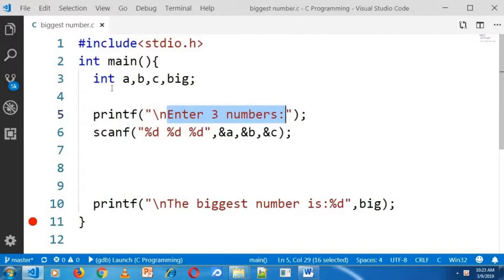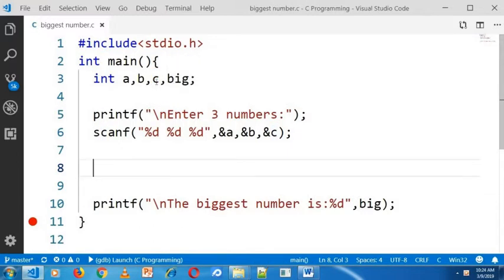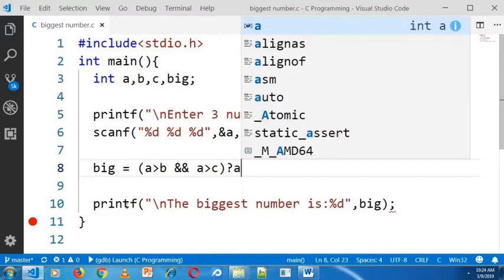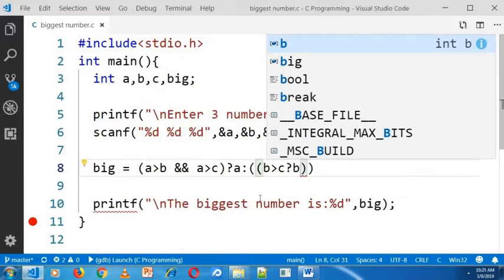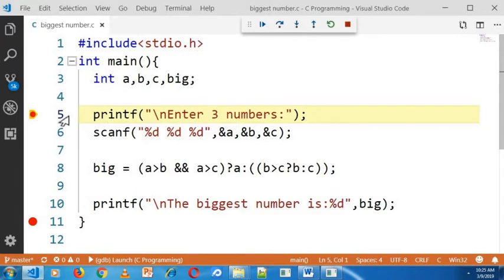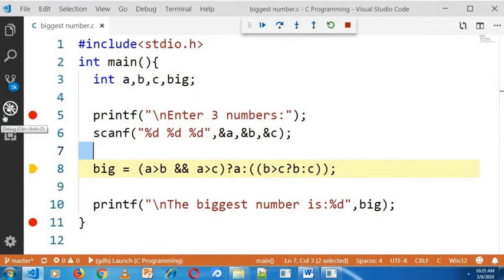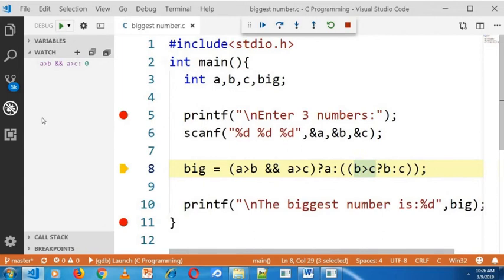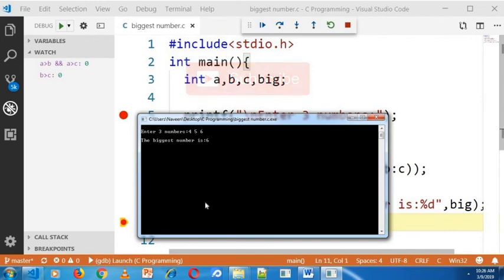How to find the largest of 3 numbers without using the if and else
hi friends,
in this video i am going to find greatest among three numbers without using
the if statement in c program.
here i used conditional operators (ternary operators) to find greatest among three numbers.